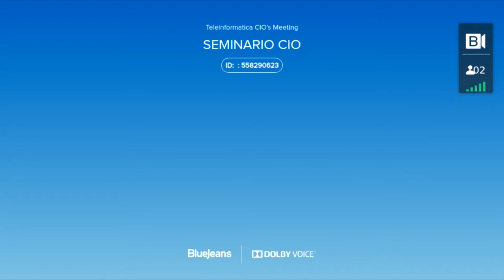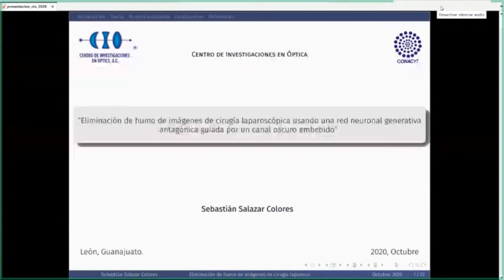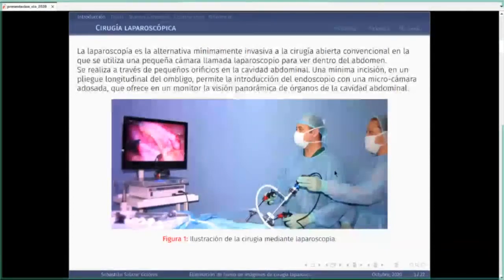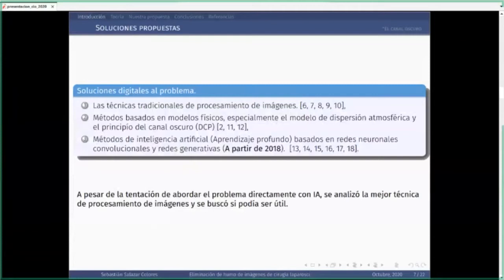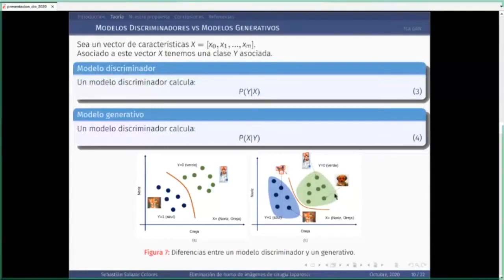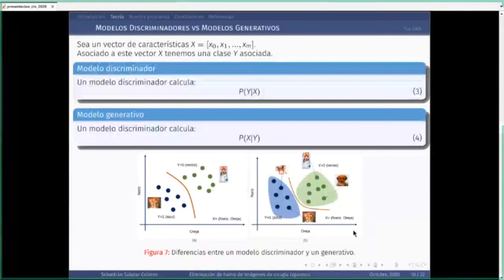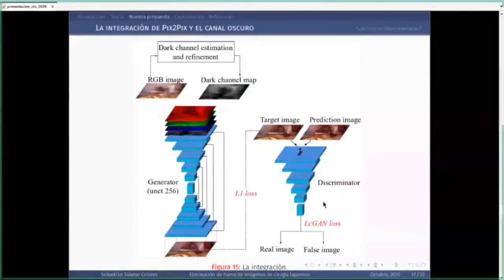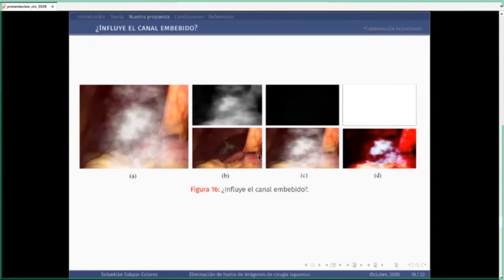Seminario: Eliminación de humo de imágenes de cirugía laparoscópica usando una red neuronal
Seminario Eliminación de humo de imágenes de cirugía laparoscópica usando una red neuronal adversaria-generativa guiada por un canal oscuro embebido. Impartido por el Dr. Sebastián Salazar Colores.